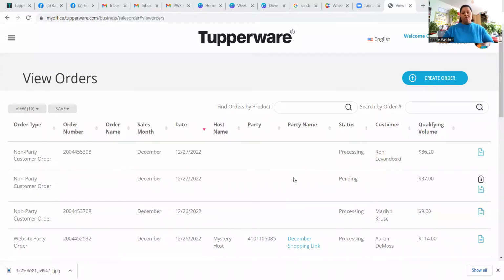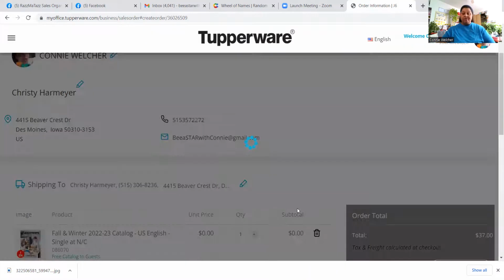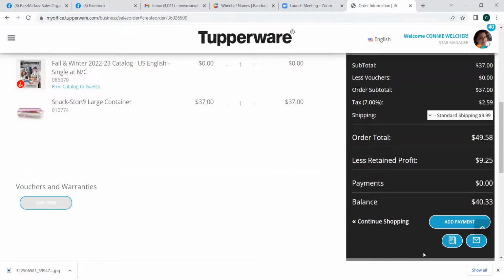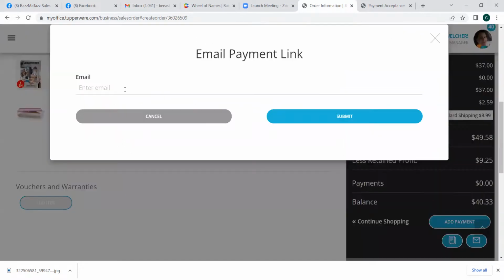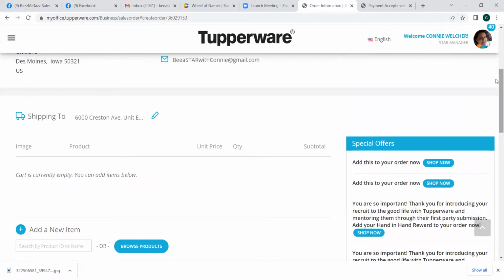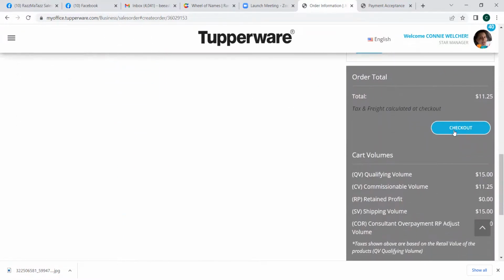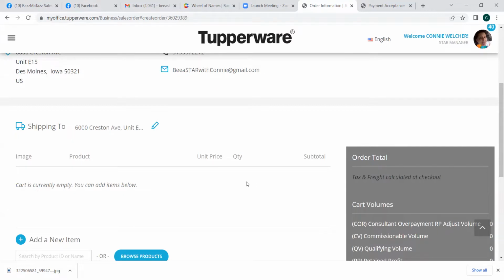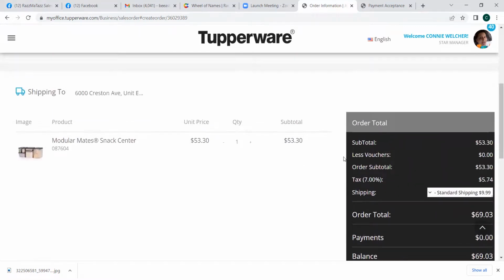How to Place an order in Jenkon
Learn the differences between the THREE order types and how to submit each one.